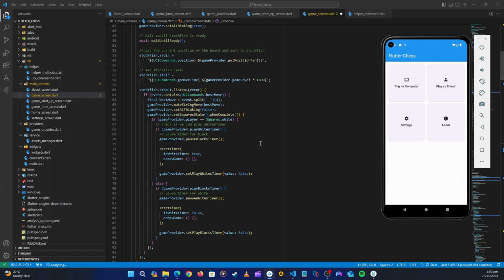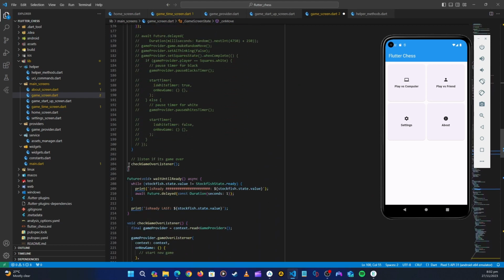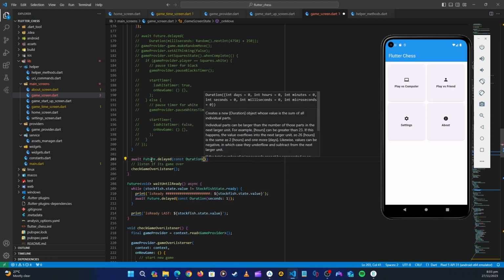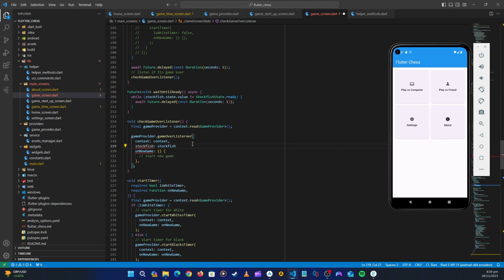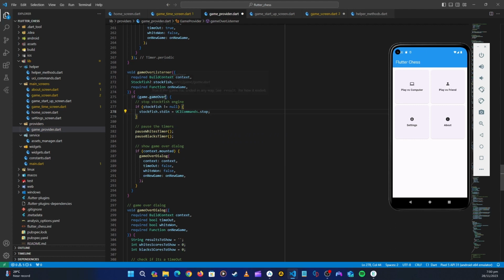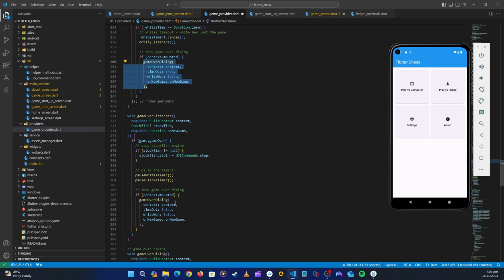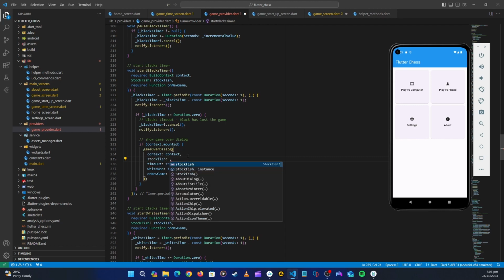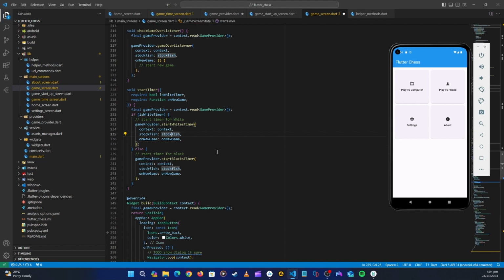26 Flutter & Firebase Chess: From Basics to Multiplayer - Playing with Stockfish Engine and fixes